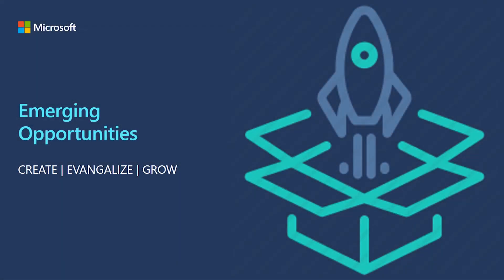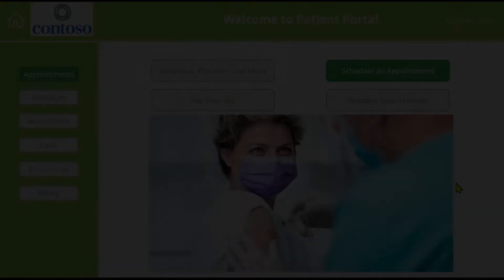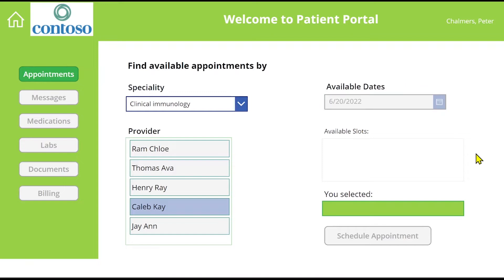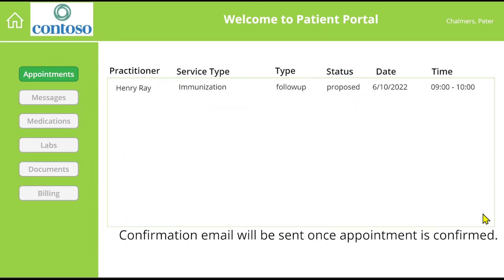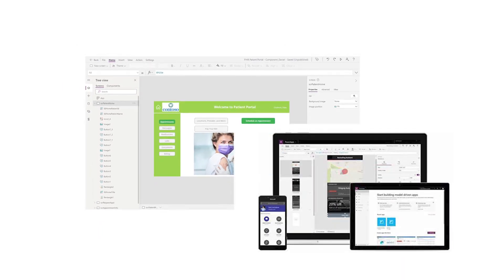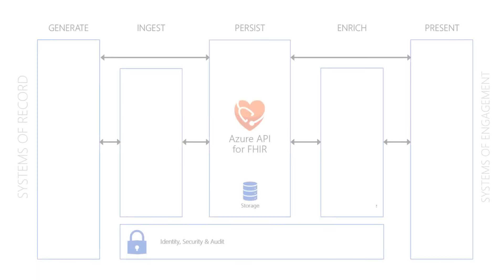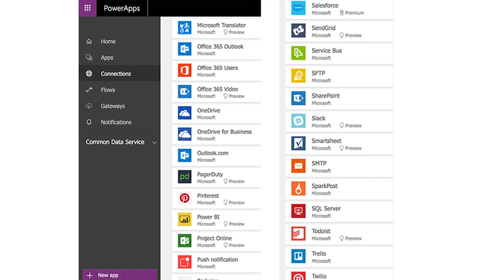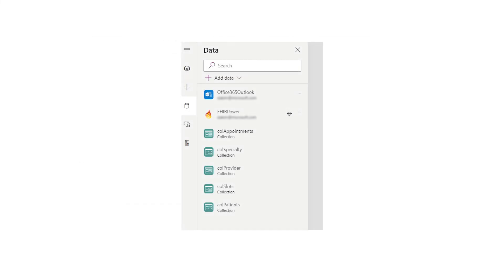FHIRPower Introduction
We show you how easy it is to make a scheduling app between a Patient and a doctor with PowerApps and Azure API for FHIR!

This video is a brief introduction to the app and shows you what technology went in to develop it.

(We will post another video which will go deeper into PowerApps Component Framework and how we leveraged it in our app)